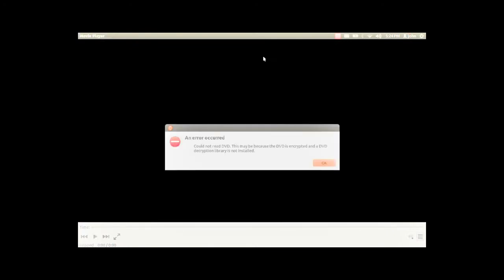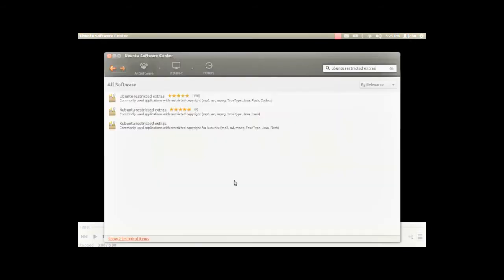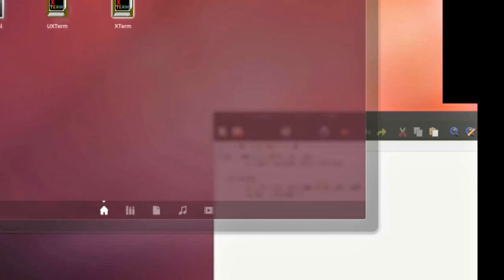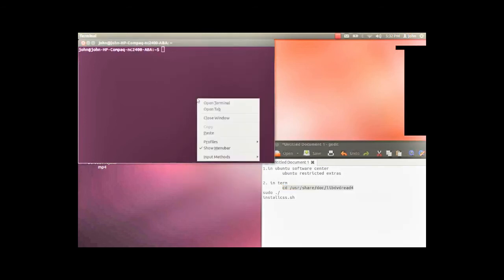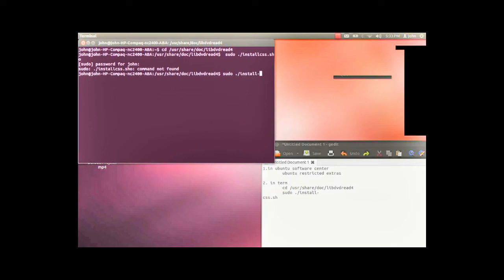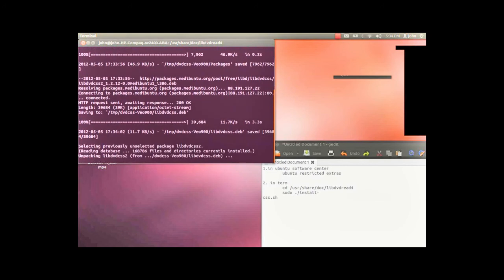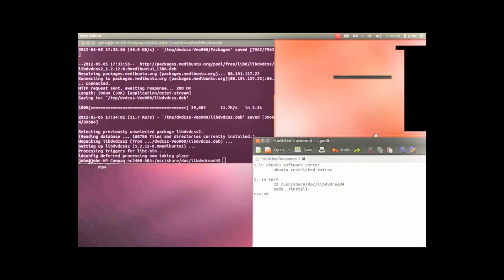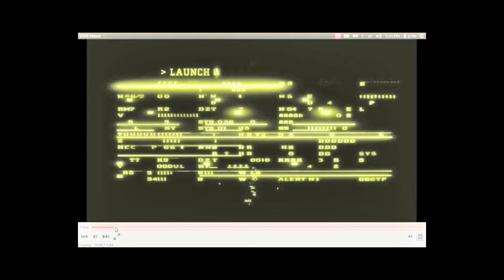How To Play DVDs in Ubuntu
1. In Ubuntu software center install
               Ubuntu restricted Extras
2. In Terminal
    cd /usr/share/doc/libdvdread4
   sudo ./install-css.sh